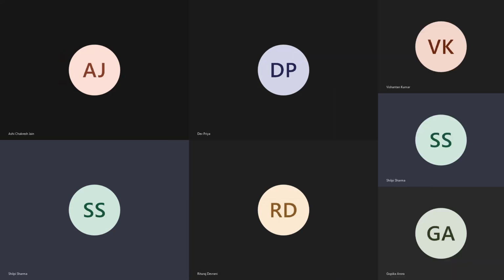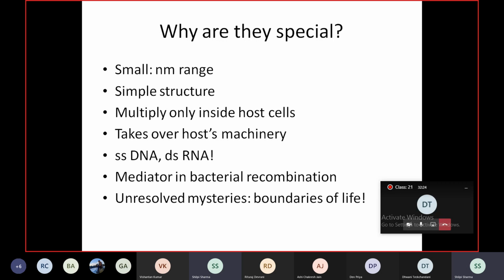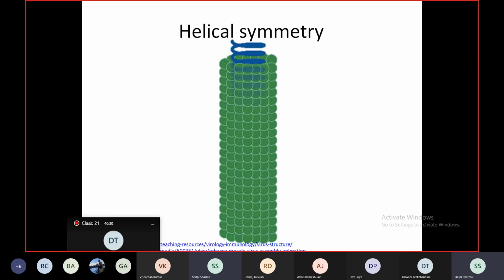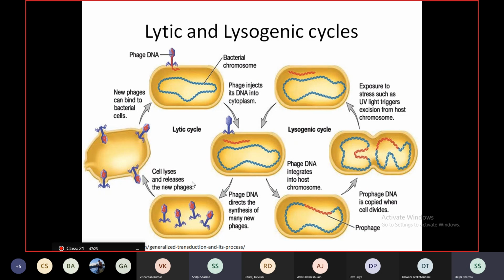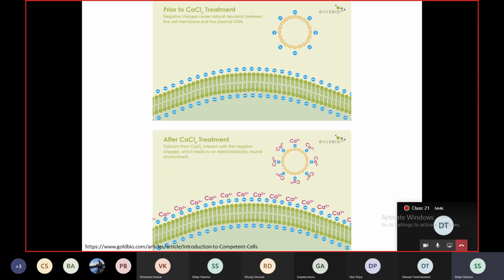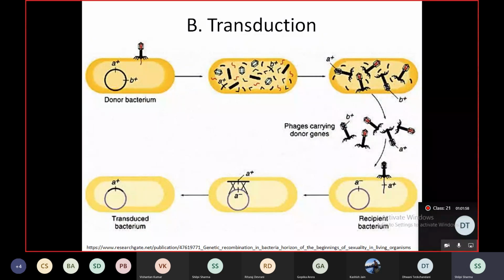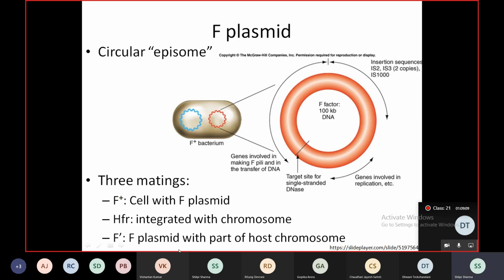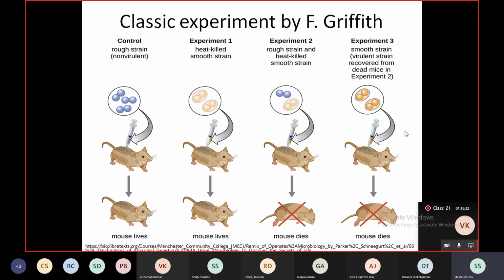Class 21: BBL 132: General Microbiology